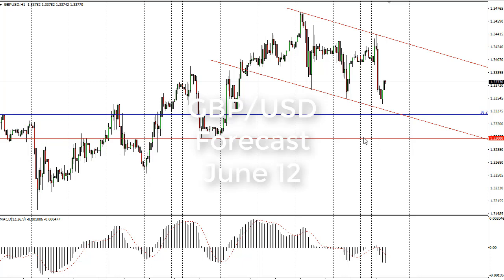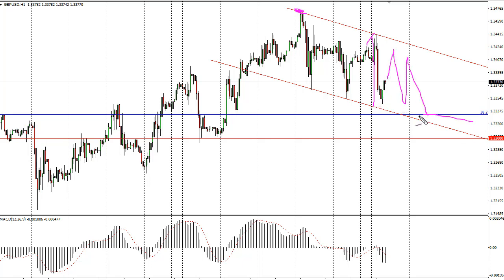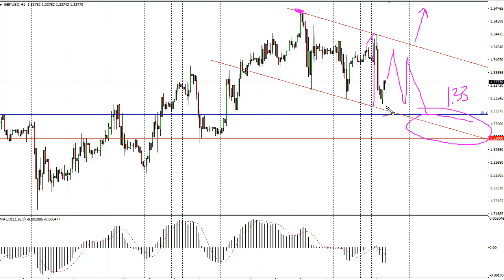GBP/USD Technical Analysis for June 12, 2018 by FXEmpire.com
The British pound fell significantly to start the week, after initially trying to rally, but finding a significant amount of. For the full article go - GBP/USD Forecast June 12, 2018, Technical Analysis.Find more information about Forex and Commodities News Technical Analysis Fundamental Analysis and Brokers on FX Empire